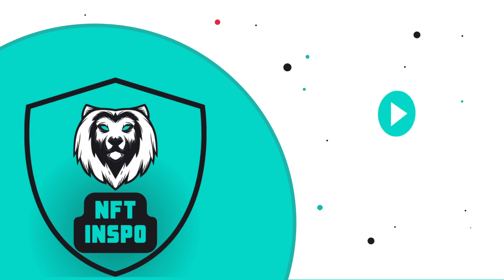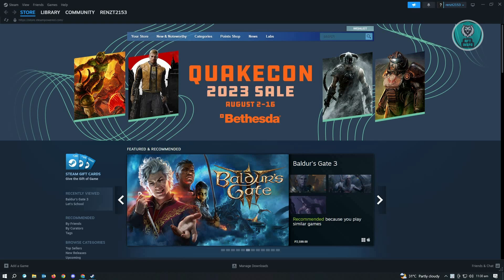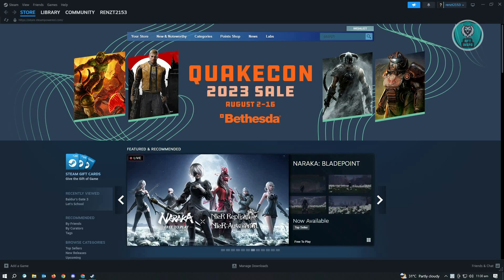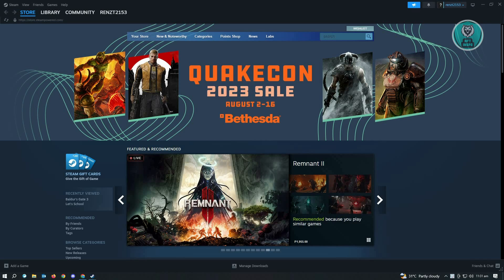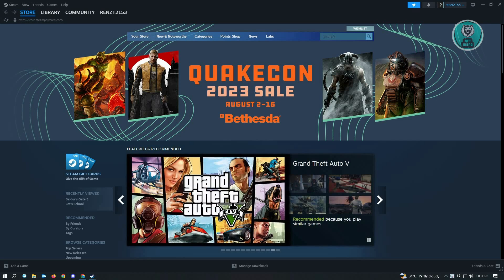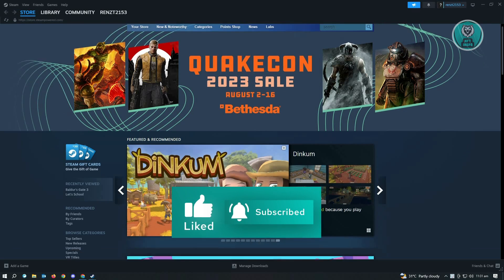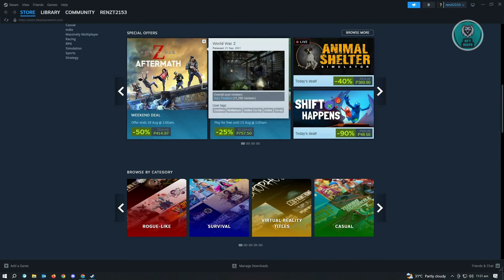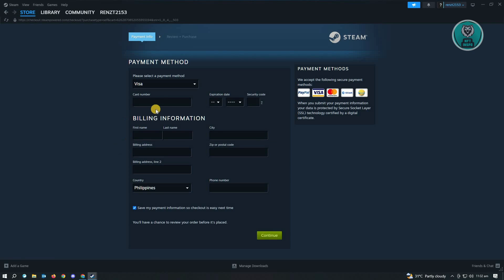How To Pay With Revolut On Steam (2025)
If you want to pay with Revolut on Steam, then this video will show you how to do it!